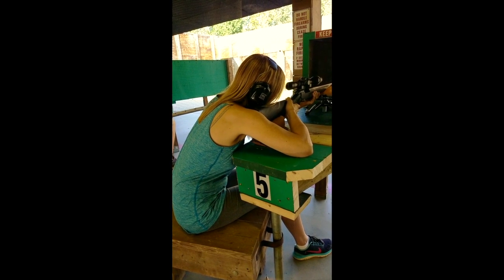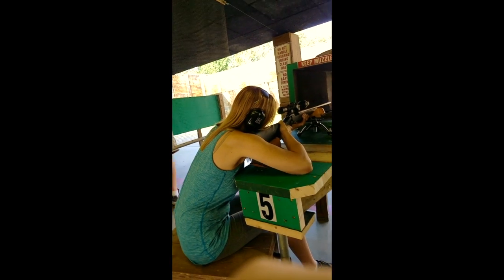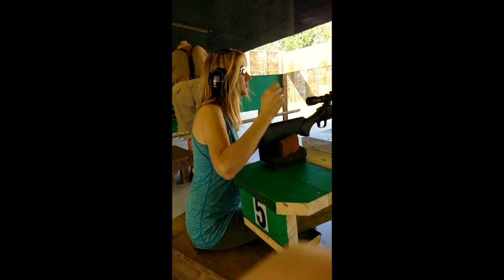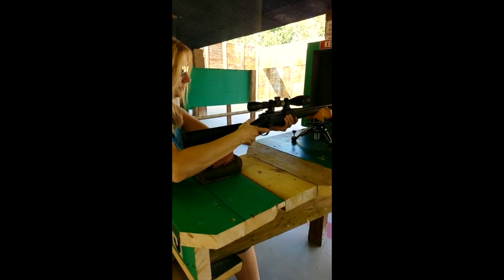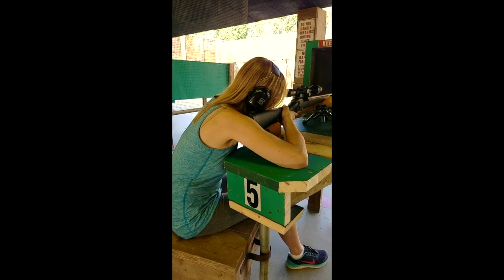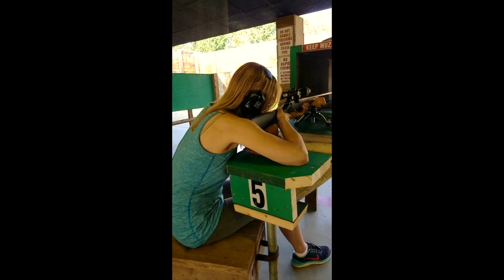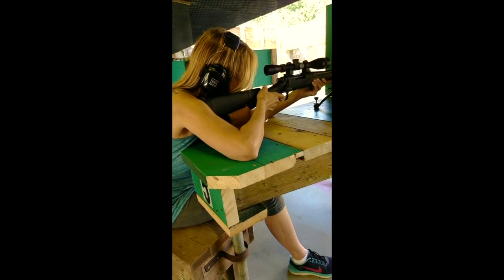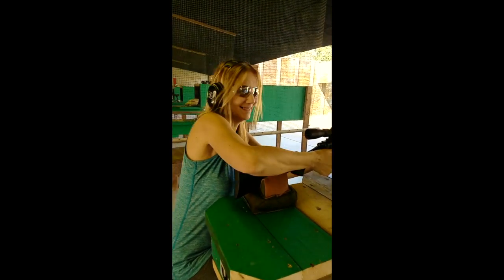Sue with Remington 700 at 200 yards Aug 2018